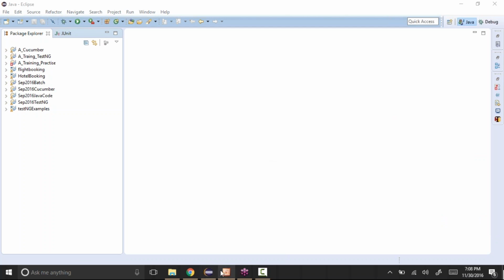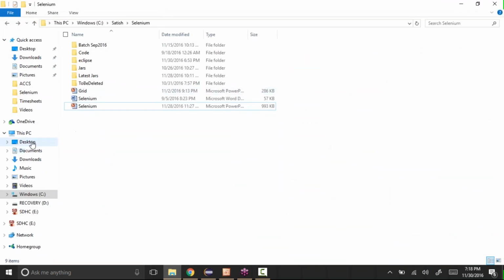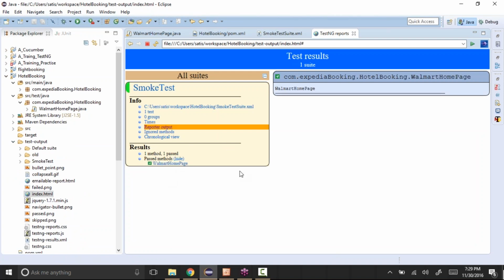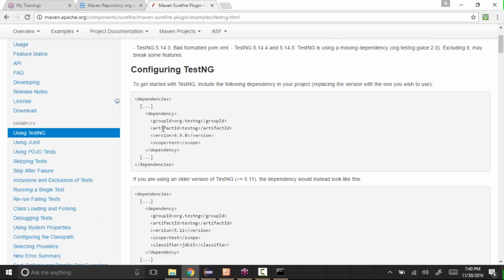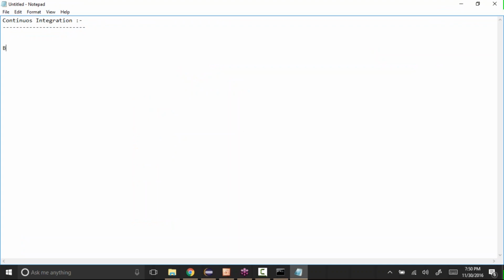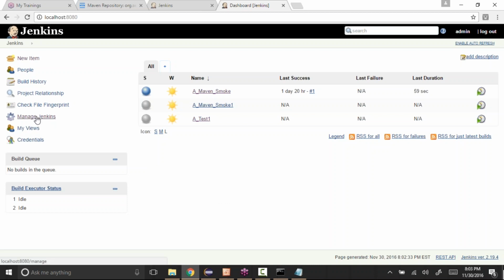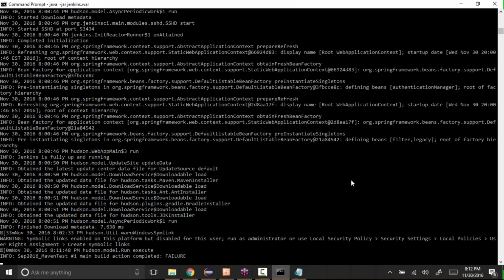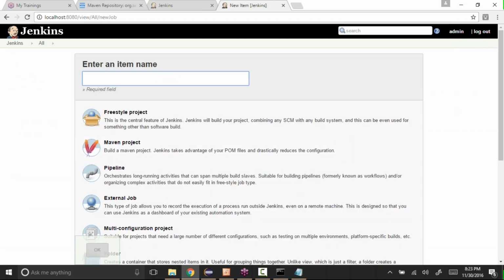Day23 Maven Jenkins